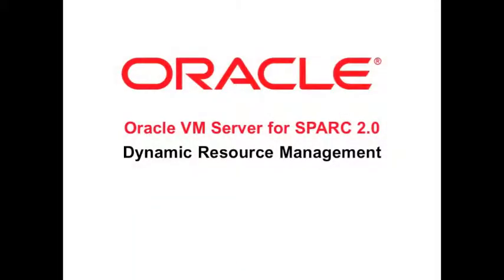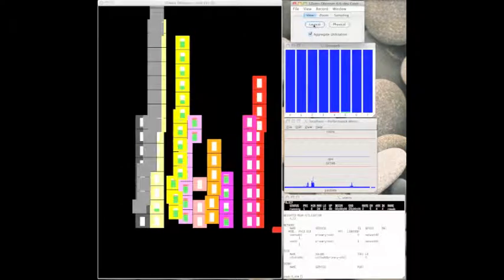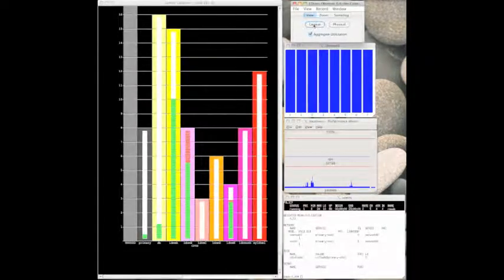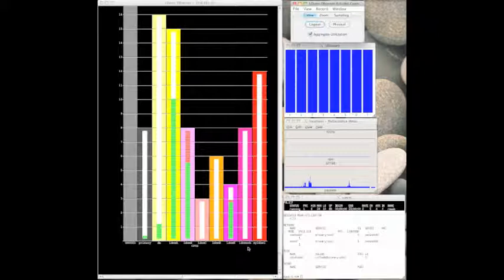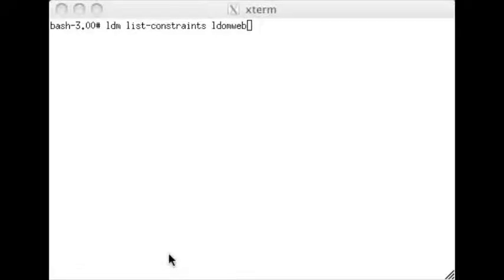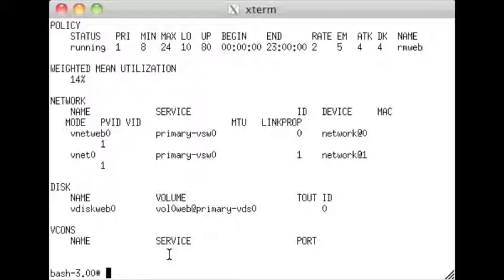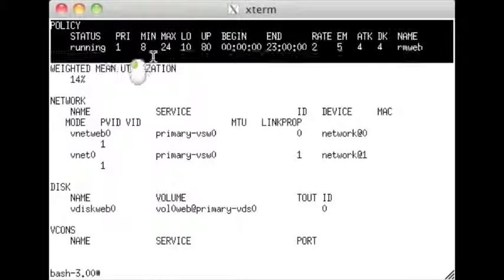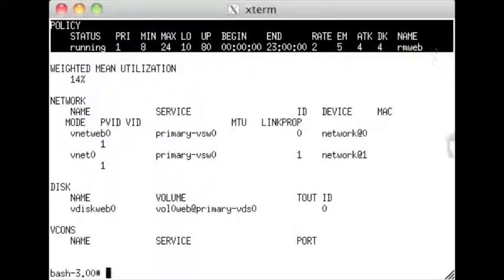OVMSPARC-DRM.m4v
Dynamic Resource Management in Oracle VM Server for SPARC (Logical Domains)